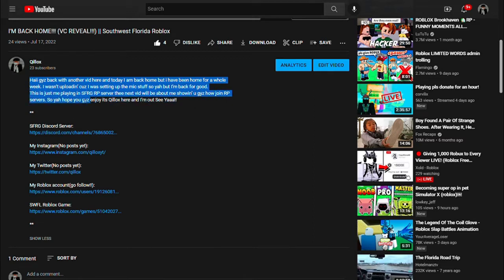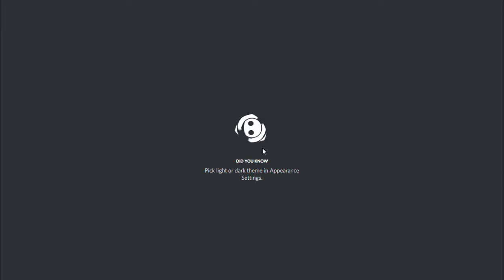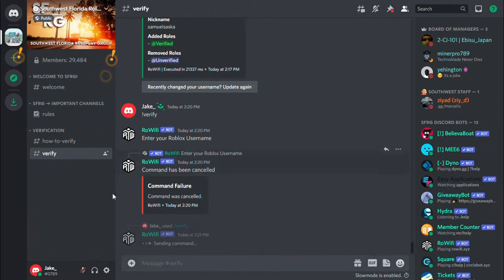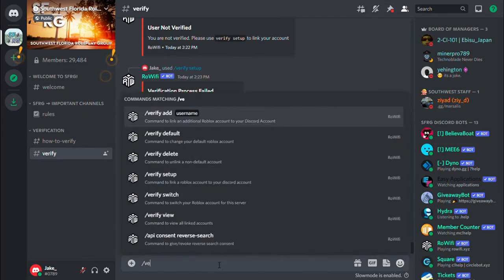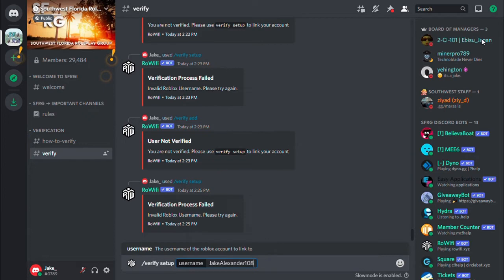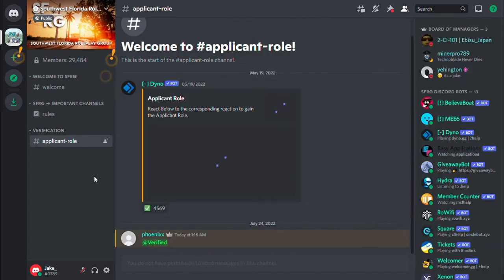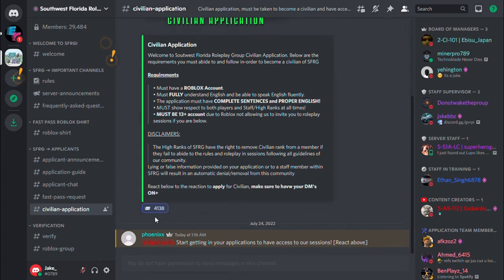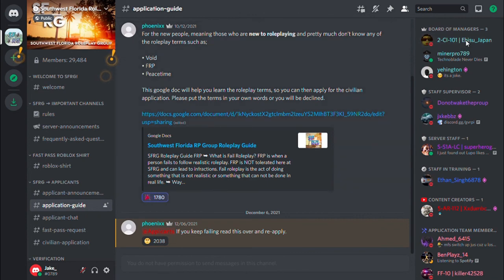HOW TO JOIN SFRG RP SERVER!! || ROBLOX SWFL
Haii gyz back with another vid here and today I am showing you how to join SFRG and apply for civ So yah hope you gyz enjoy its Qillox here and I’m out See Yaaa!!